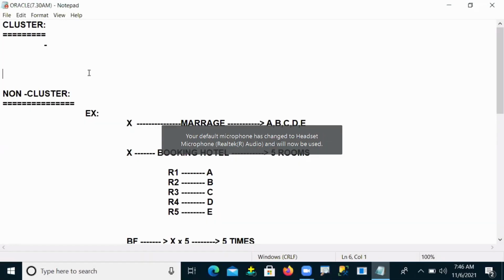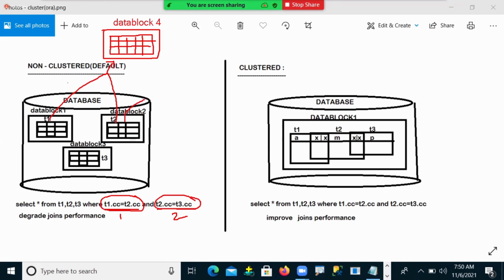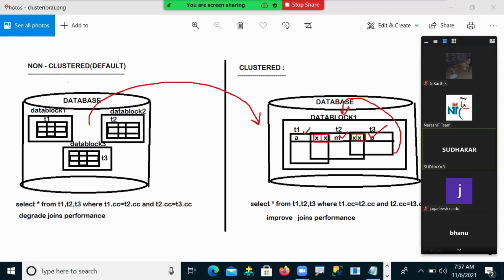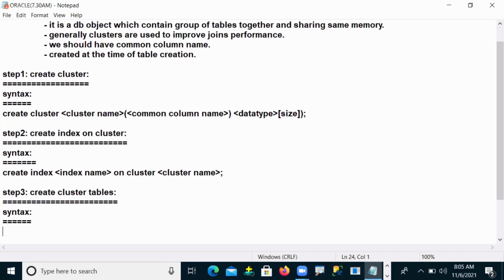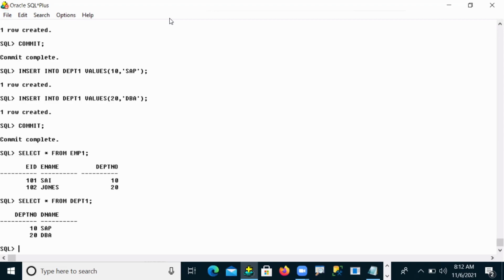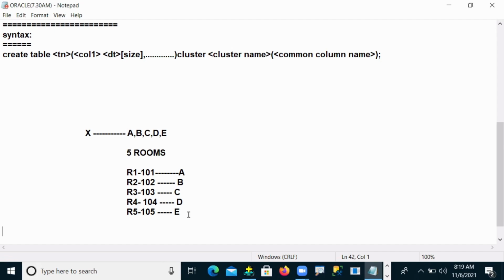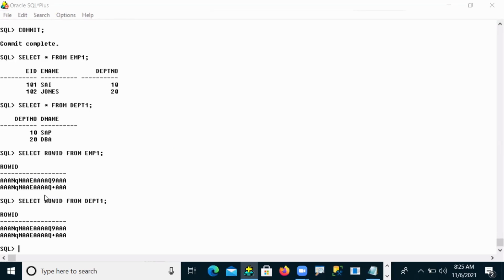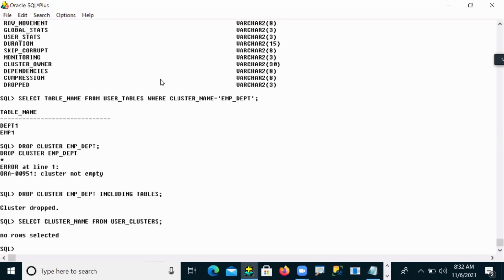#62 ORACLE - PLSQL DEVELOPER FULL COURSE - CLUSTER (PART 2)-62